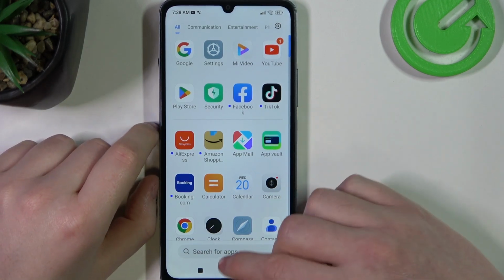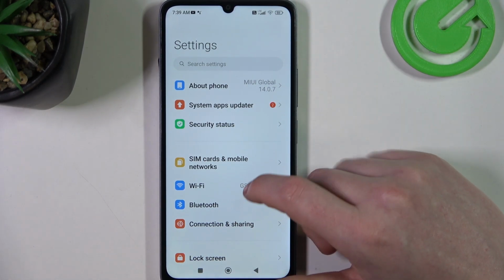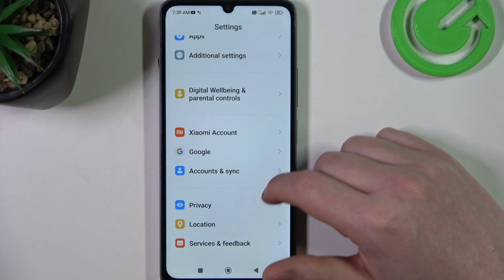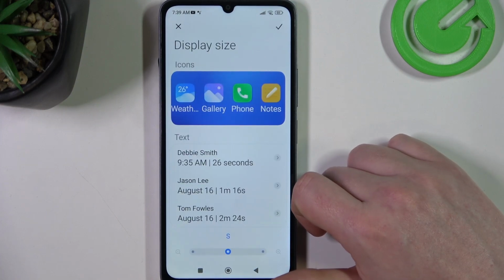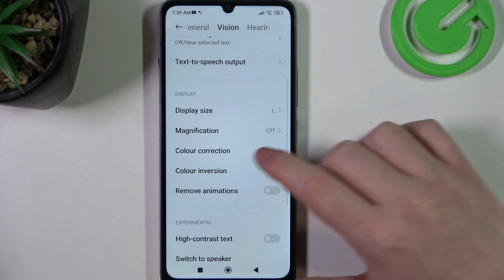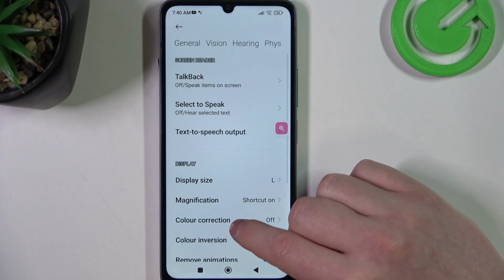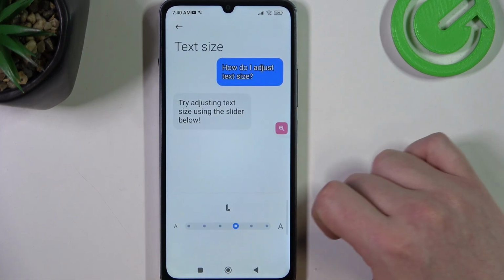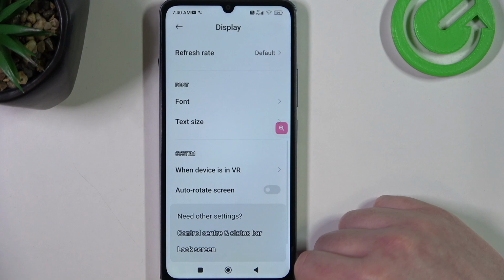How to Set Up Redmi 13C for Senior?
Find out more:
This tutorial is designed to assist individuals in setting up the Redmi 13C smartphone to better suit the needs and preferences of seniors. With step-by-step instructions and tailored settings, this guide aims to simplify the phone's interface, enhance accessibility features, and optimize functionality for senior users, ensuring a more user-friendly and comfortable experience.

How to adjust Redmi 13C settings for better readability by seniors?
What accessibility features are available on Redmi 13C for seniors?
Can the Redmi 13C interface be simplified for easier navigation by seniors?
How to configure emergency contact settings or SOS features on Redmi 13C?
Are there options to enhance sound settings for better hearing on Redmi 13C?